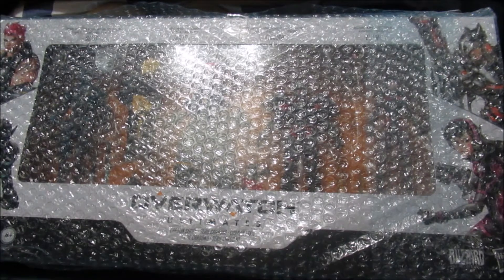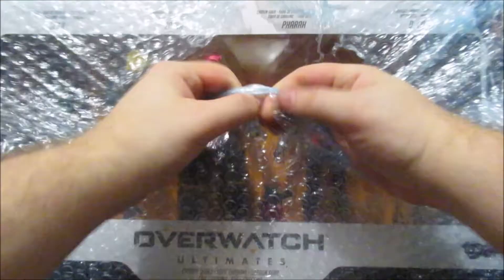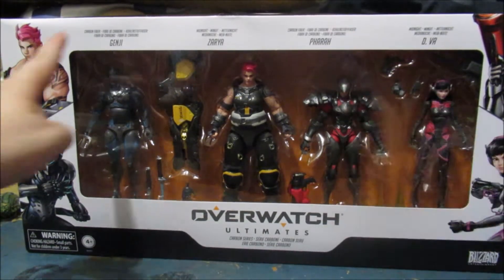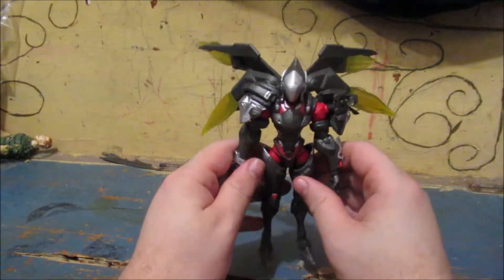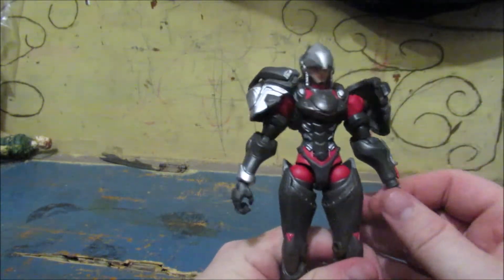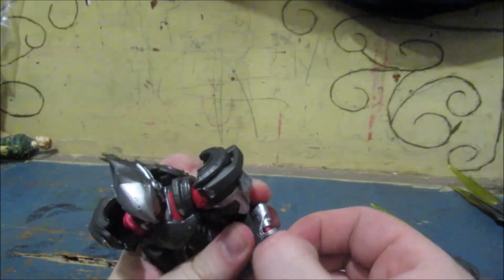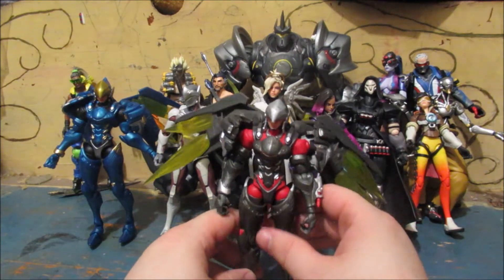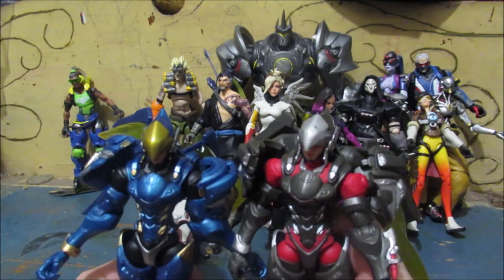A Mother Fucking Video Game Toy Review Overwatch Pharah 2.0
This is a toy review on Pharah  From Overwatch